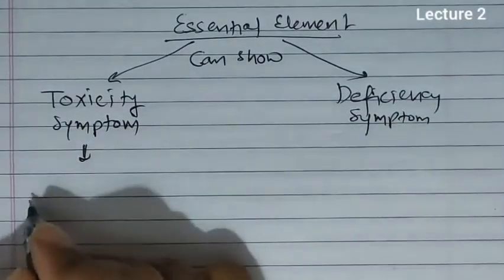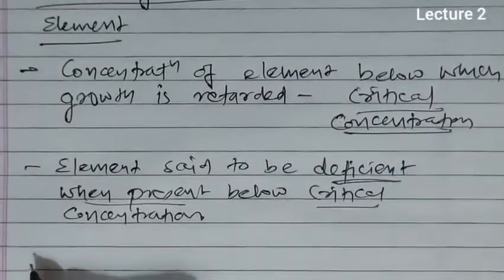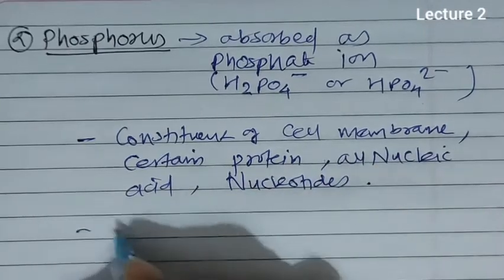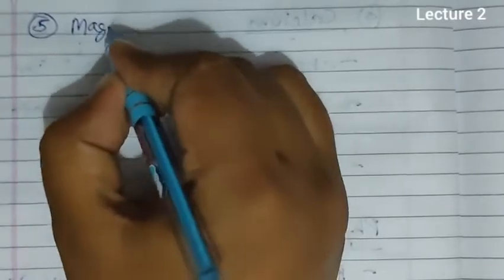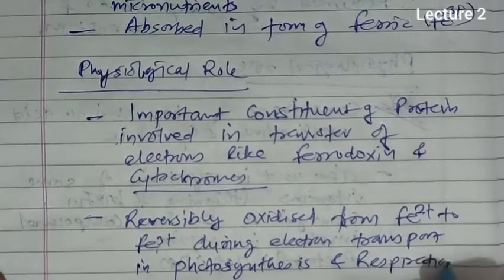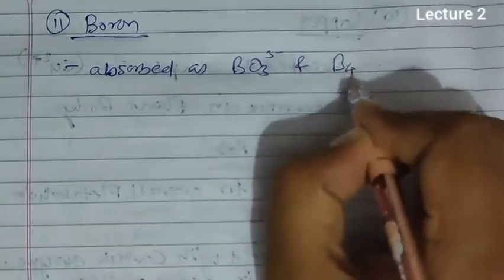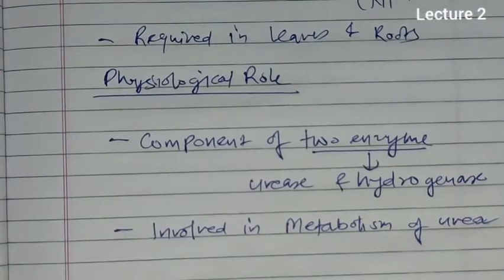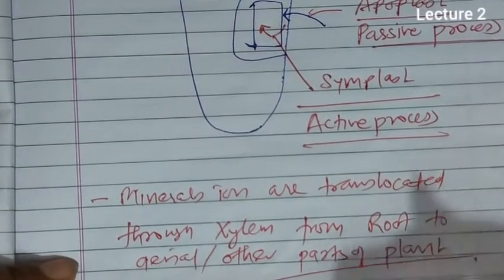MINERAL NUTRITION , PART - 2 TOXICITY & DEFICIENCY OF MINERAL , MINERAL MOBILITY & ABSORPTION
MINERAL NUTRITION , PART - 2
TOXICITY & DEFICIENCY OF MINERAL
MINERAL MOBILITY & ABSORPTION